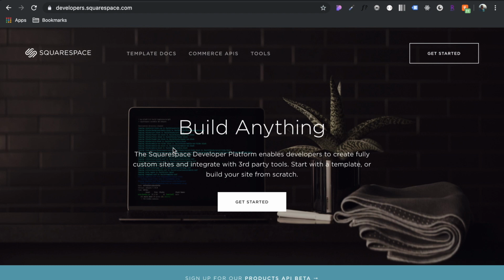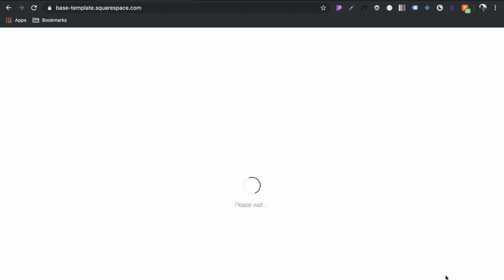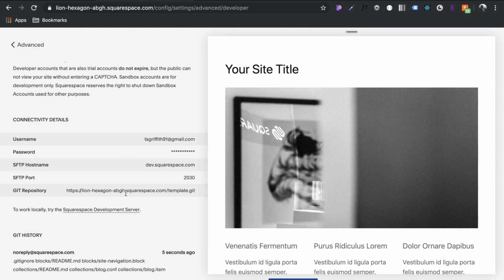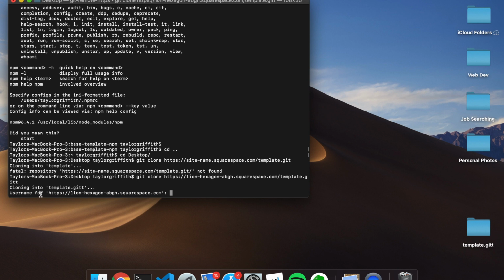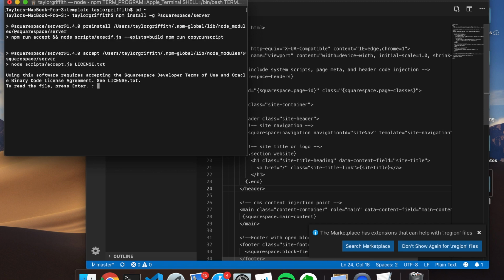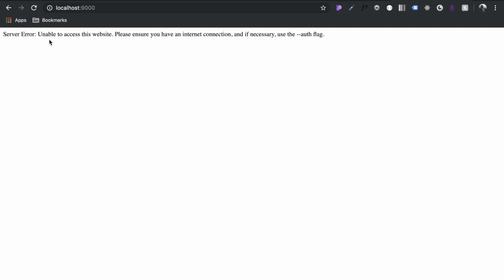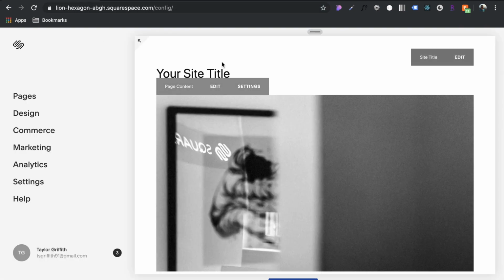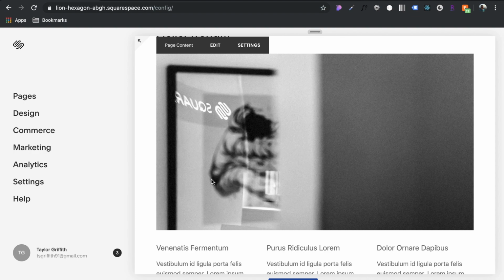Getting Started with Squarespace Developer Mode Using Git and Local Dev Server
How to get started with Squarespace Developer mode using the local development server and Git.

If you run into a ''-bash squarespace-server command not found" error when trying to run the server, it's most likely a npm permissions configuration issue. Follow these directions